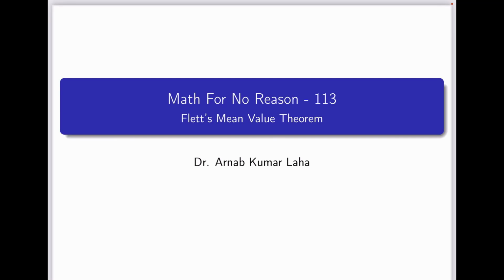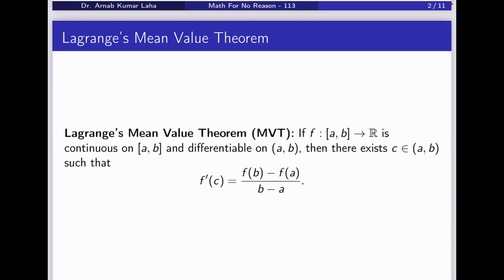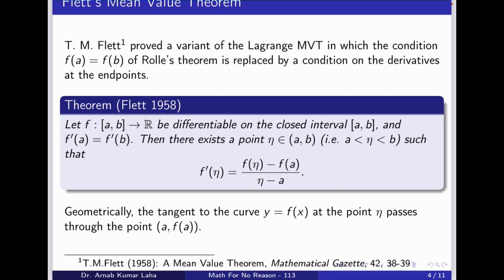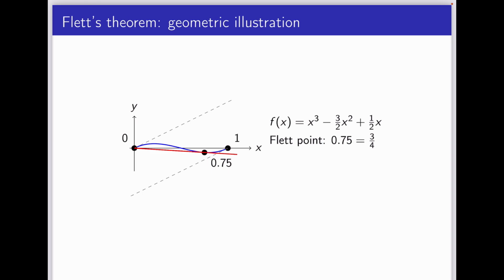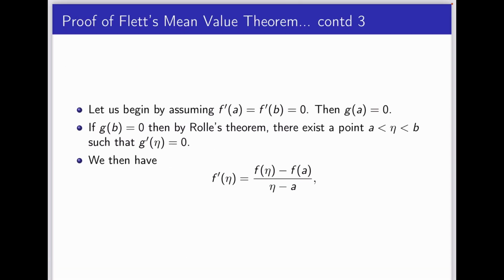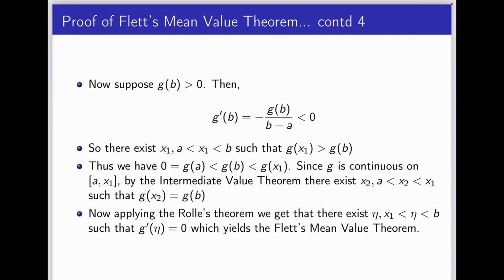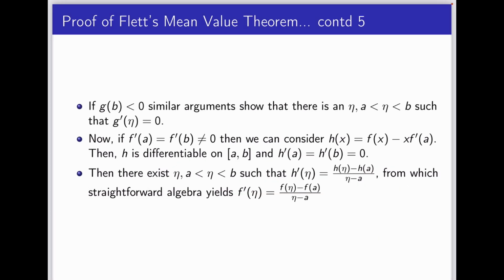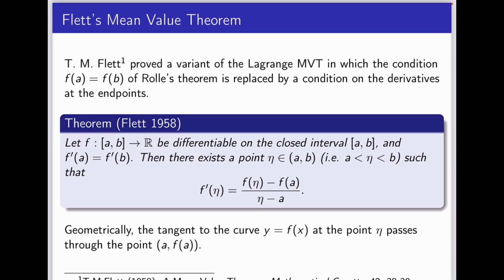Flett's Mean Value Theorem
In this edition, we prove the following result due to T. M. Flett(1958). If y=f(x) is a differentiable function such that the tangent to the curve at the points (a,f(a)) and (b,f(b)) are parallel then there must exist a point c in between a and b such that the tangent to the curve at (c,f(c)) passes through the point (a,f(a)).

Thomas Muirhead Flett (1923–1976) was a British mathematician who made significant contributions to classical mathematical analysis and real/complex function theory.